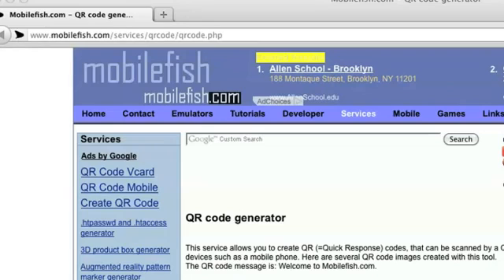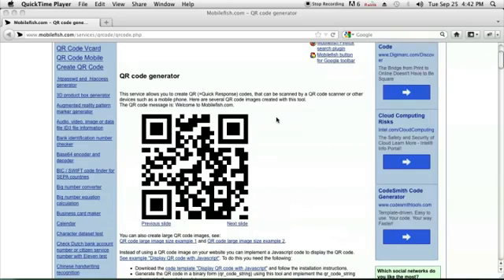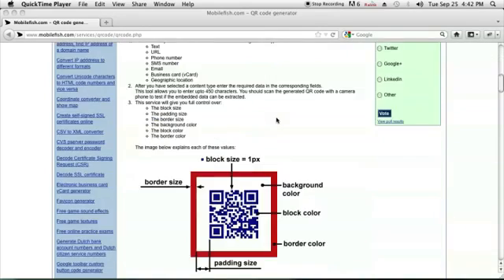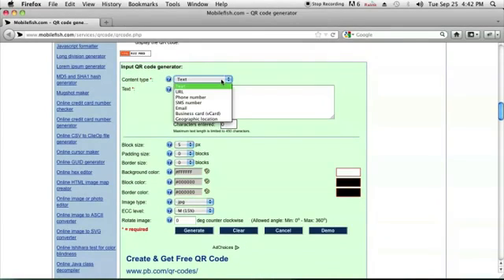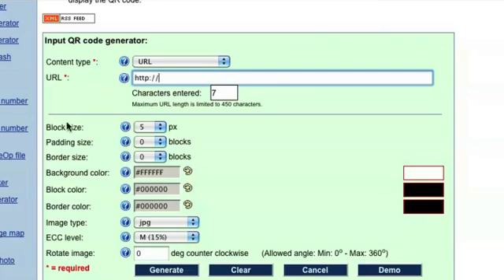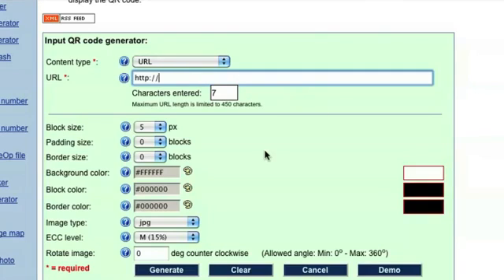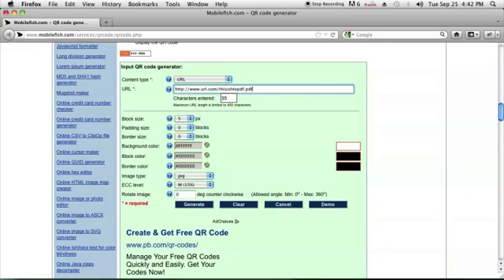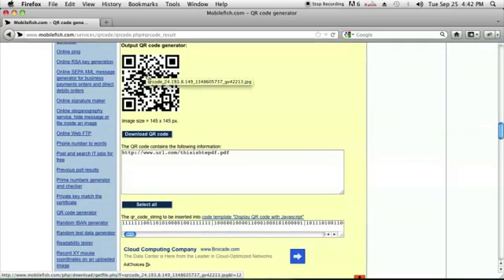Turning a PDF Into a QR Code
Turning a PDF Into a QR Code. Part of the series: HTML Tutorials. Turning a PDF into a QR code will require the use of a very particular website. Turn a PDF into a QR code with help from a well-versed programmer in this free video clip.